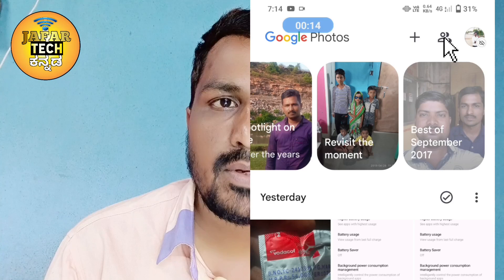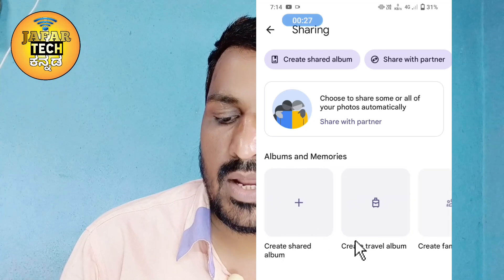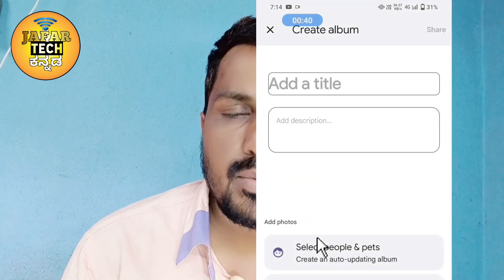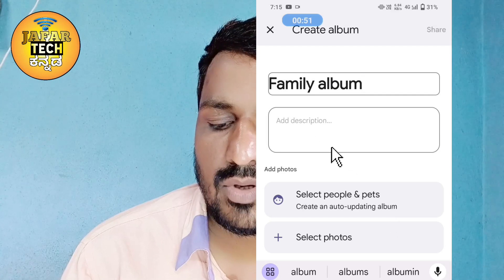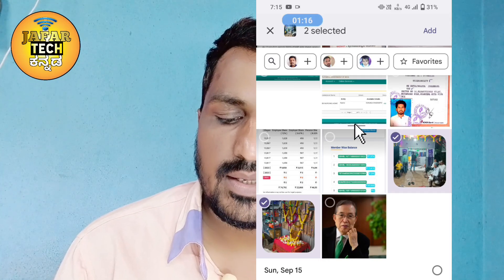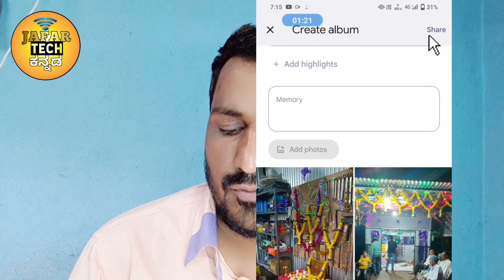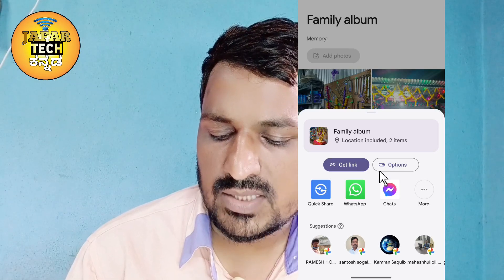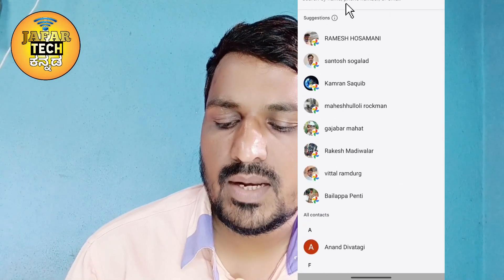How To Create Shared Album In Google Photos App In Kannada.